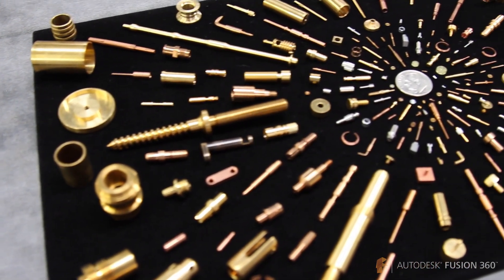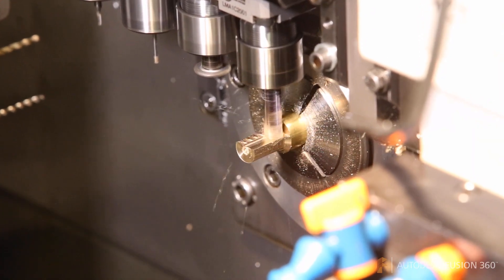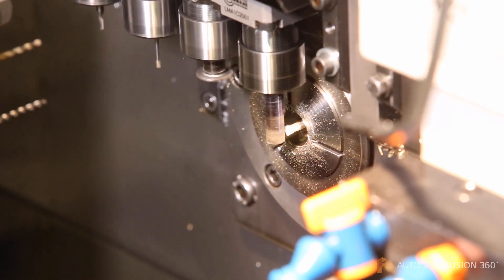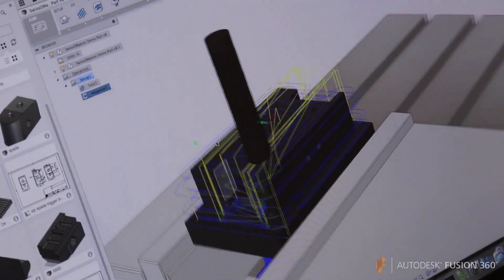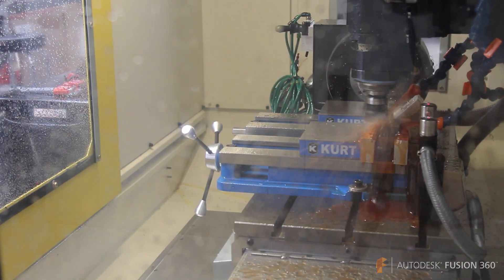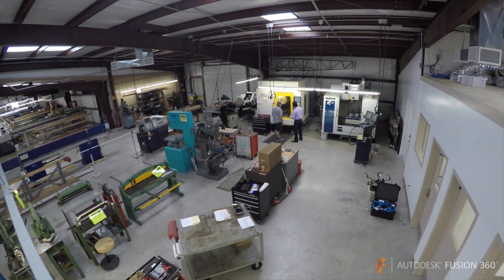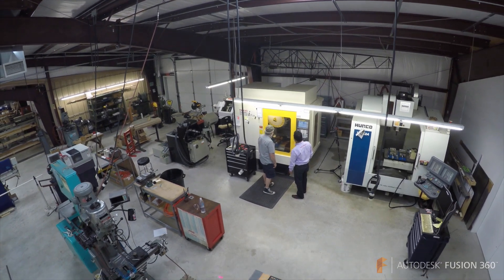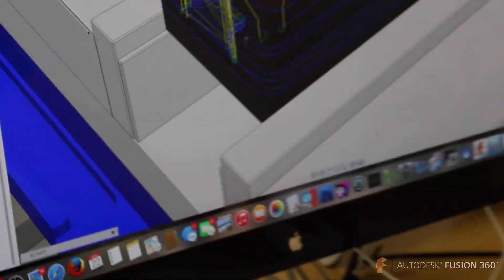How Swissomation Designs Differently with Fusion 360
Check out how Swissomation uses CAM for Fusion 360!  Swissomation does CNC Swiss Machining, and uses Fusion 360 from Design to Fabrication.